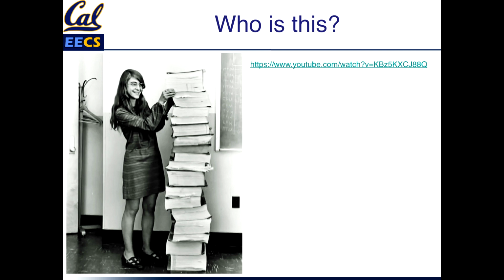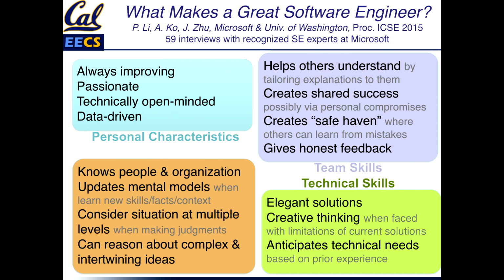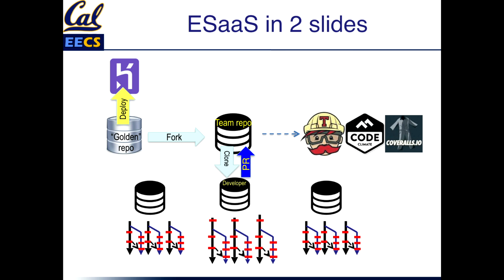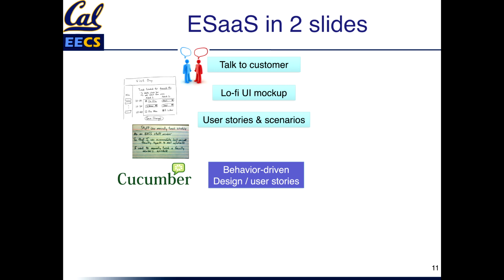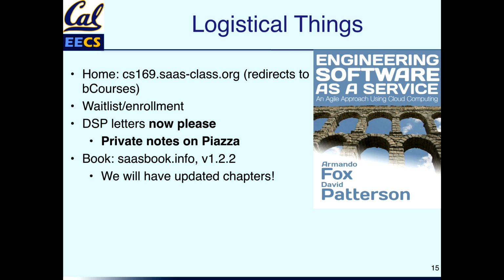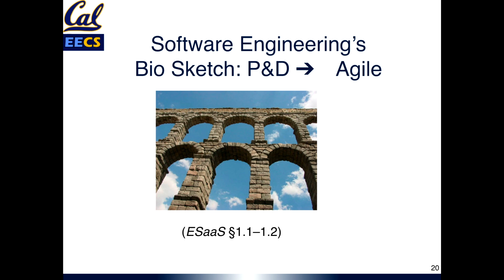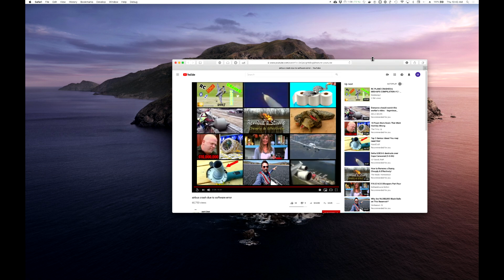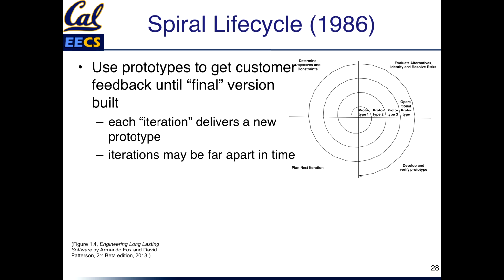CS169 Fa19 8/29/19